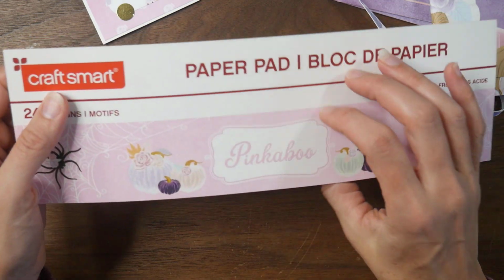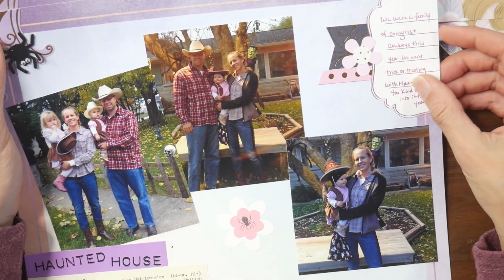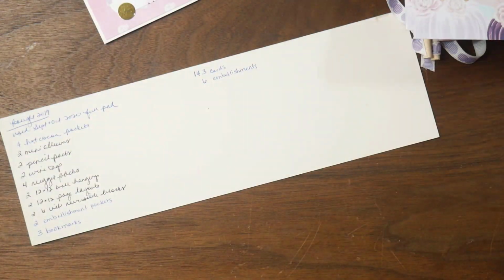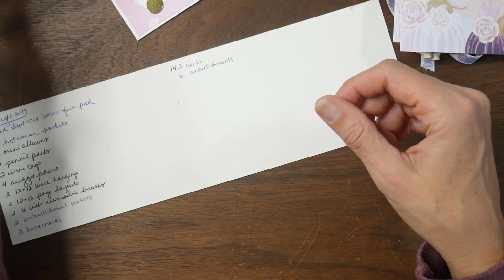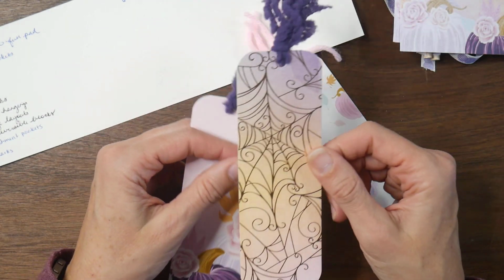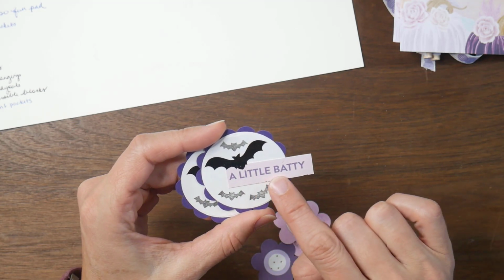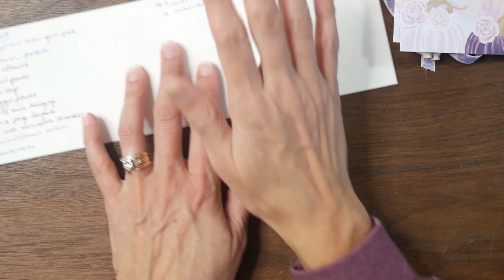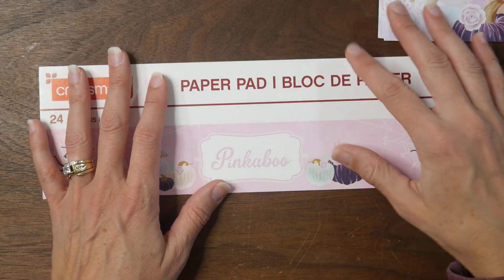Pinkaboo Pad Project Wrapup - I Used Up a Whole 12x12 Paper Pad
I finished up the Pinkaboo pad at the end of October but hadn't had a chance to share all that I made from it.  I got a lot out of this pad!  If you'd like to see more details on each of the projects, here is the full playlist